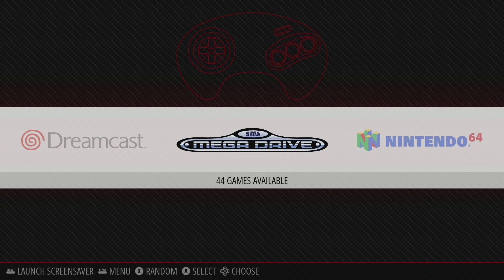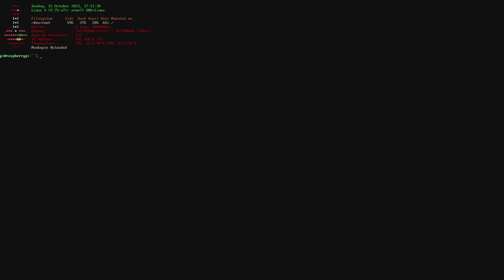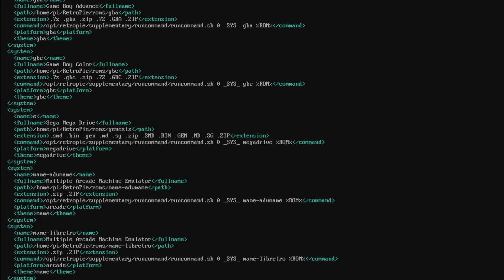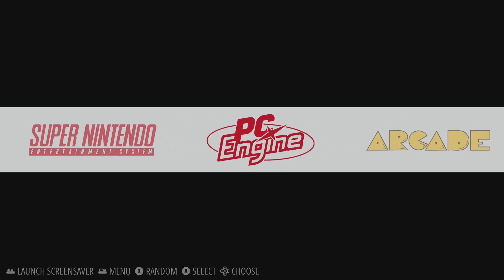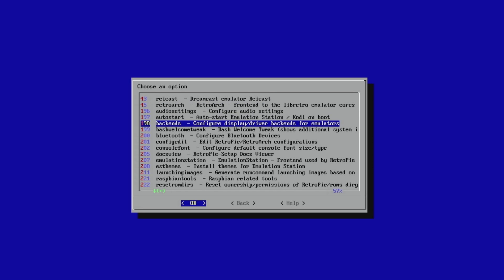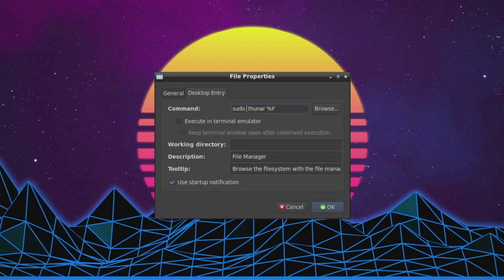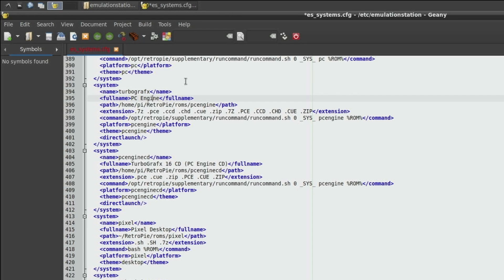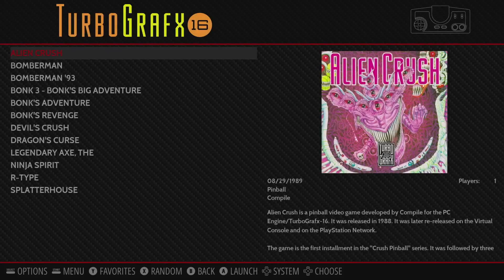Change MegaDrive to Genesis Theme Using THUNAR! RETROPIE TIPS! (& PC Engine to Turbografx16)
In this video I will show you how to change your Megadrive Retropie theme image to Genesis, as well as change PC Engine to Turbografx 16.  I'll show two methods, but the easy method is to use THUNAR, a file management editor tool.